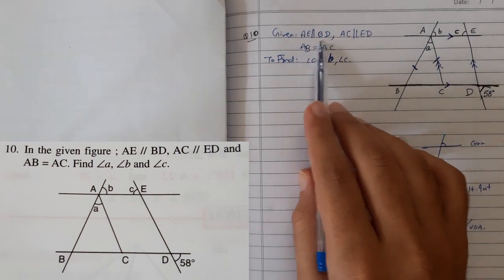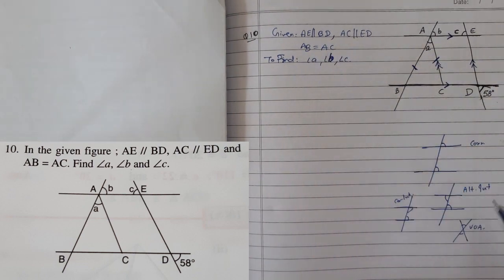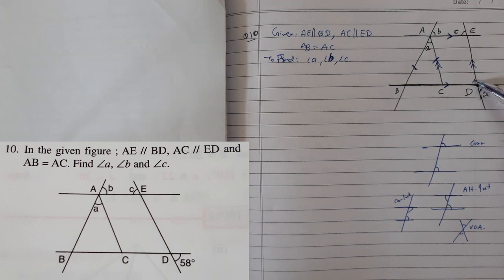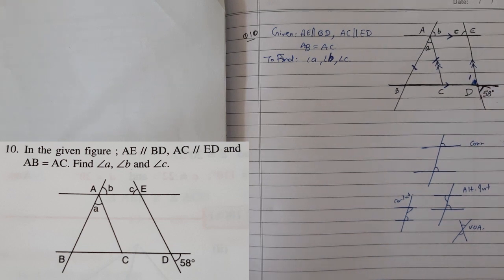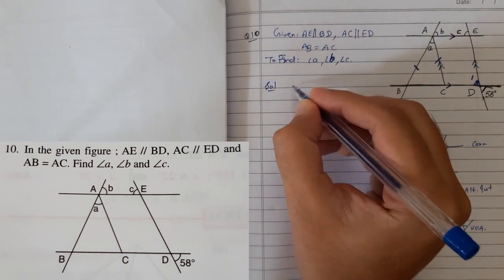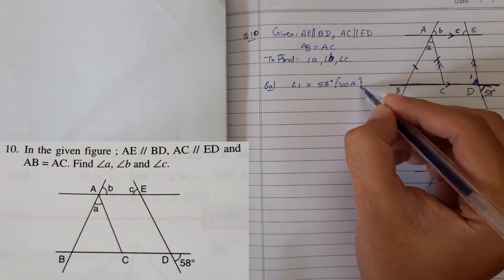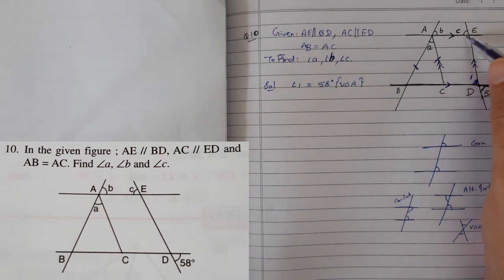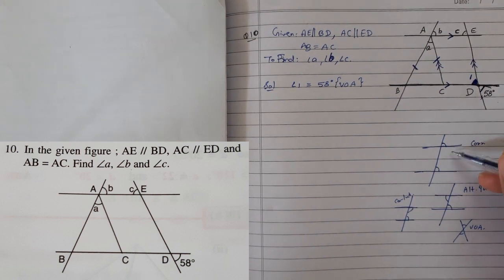ICSE Class 9th Exercise 10(A) Question 10 Concise Selina Mathematics.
This video provides a solution for ICSE Class 9th Exercise 10(A) Question 10 Concise Selina Mathematics. Chapter- Congruency in Triangle.

Solution for Question 10 of Exercise 10(a), ICSE Board, Book Concise Selina Mathematics. Congruence of Triangle